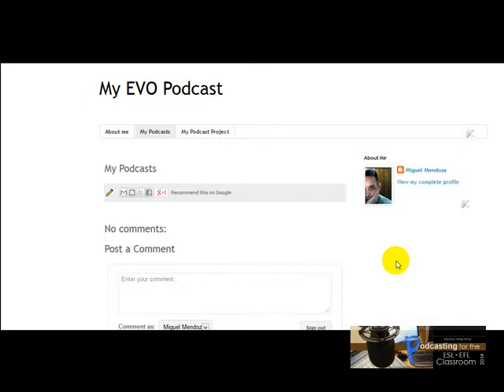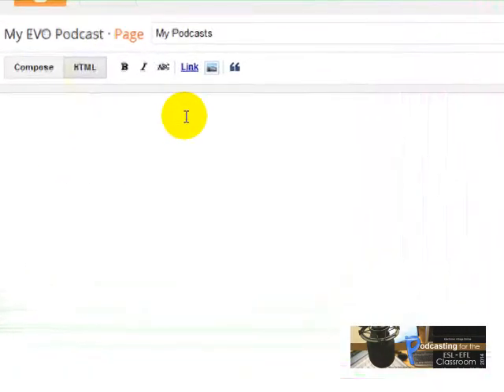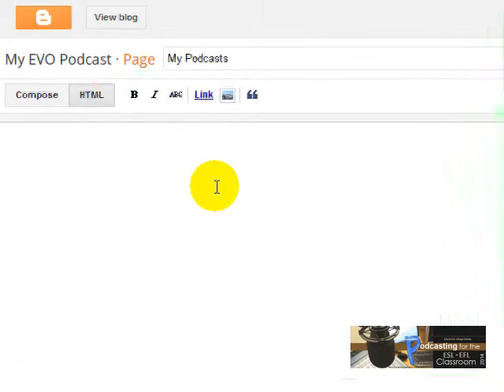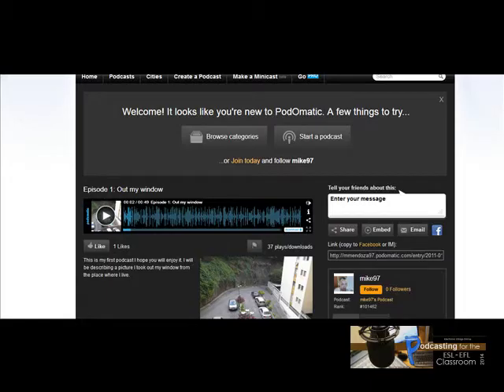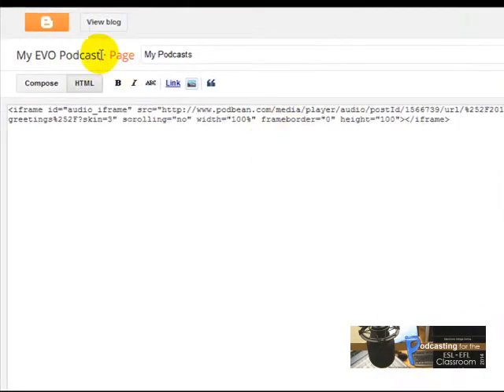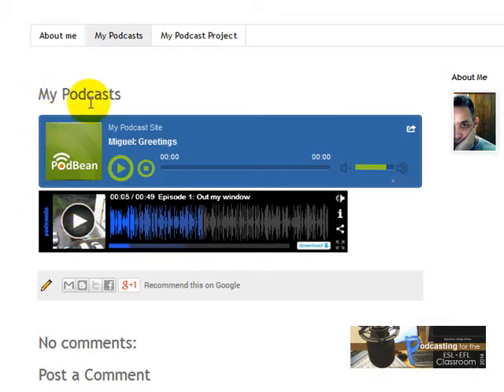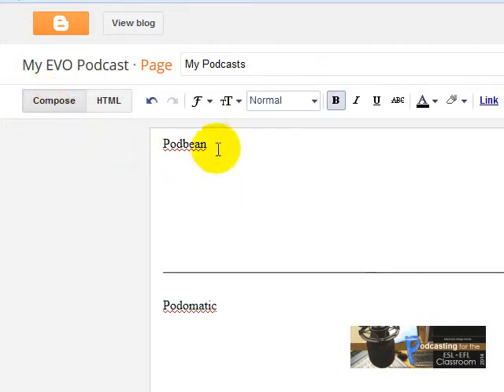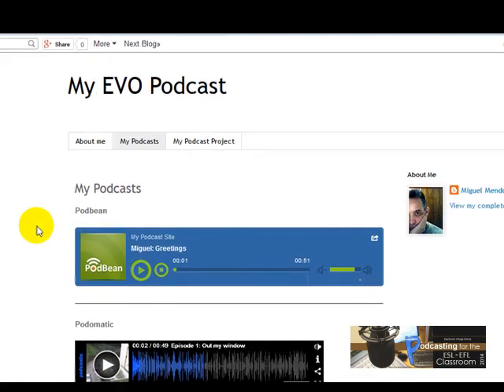Embedding podcasts in Blogger